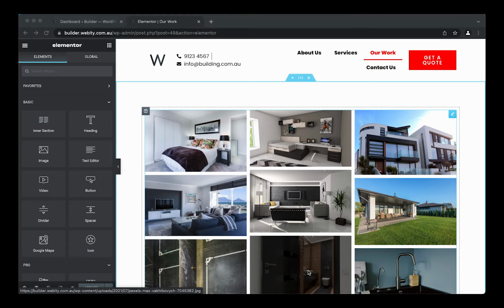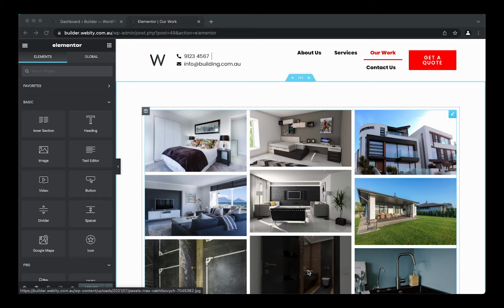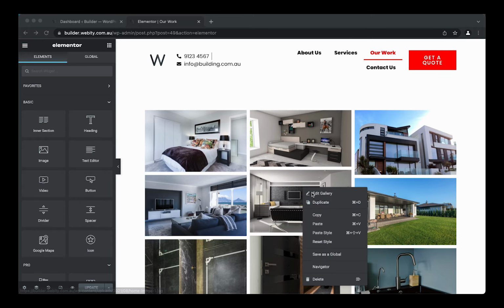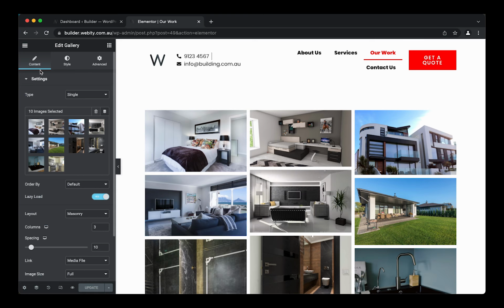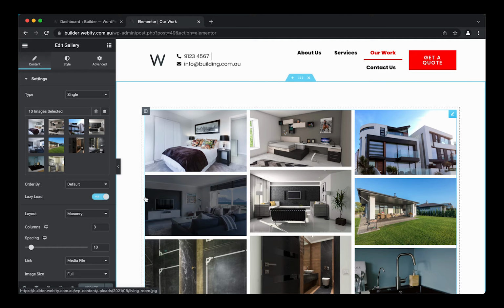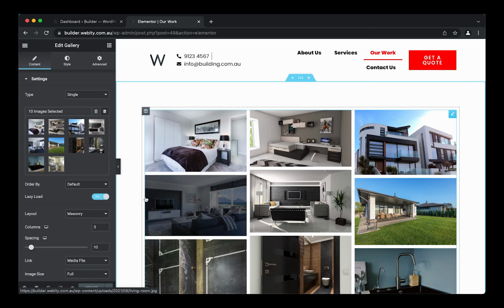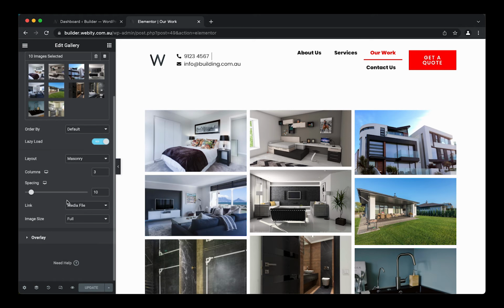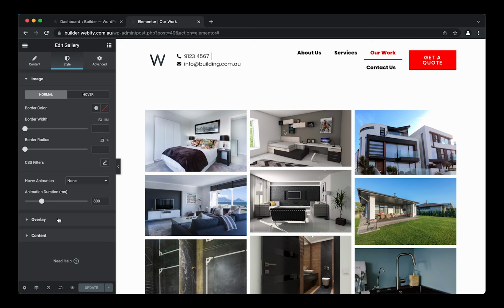How to Add Images to a Gallery – Elementor Editor Tutorials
Learn how to add images to a gallery.